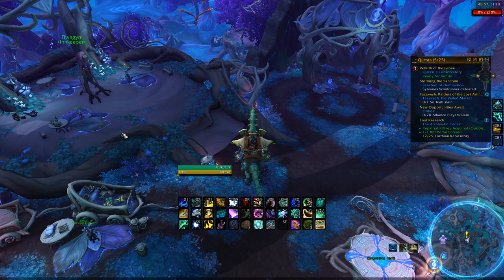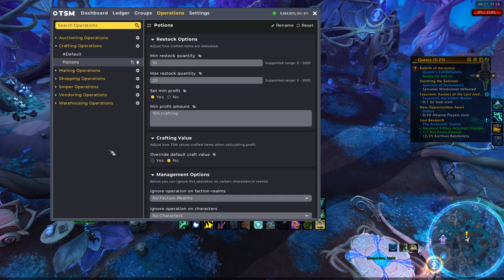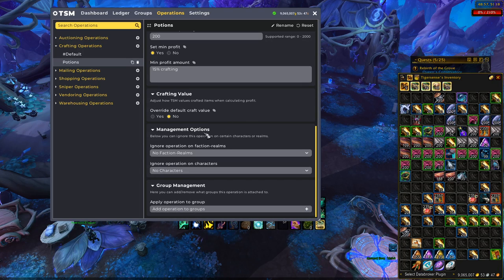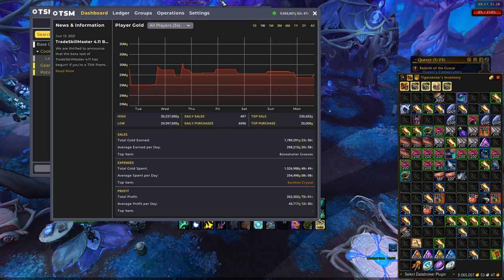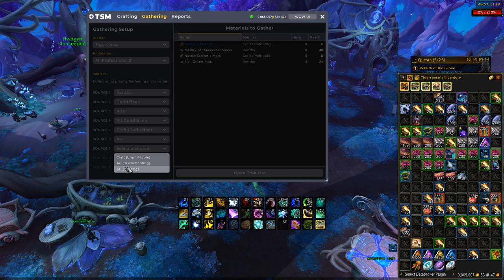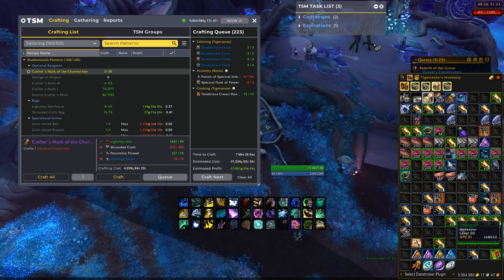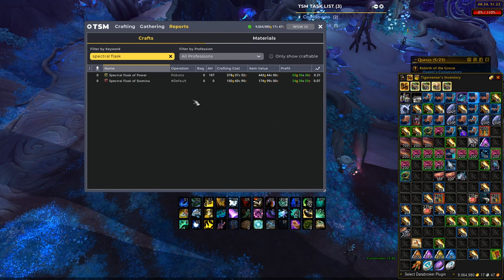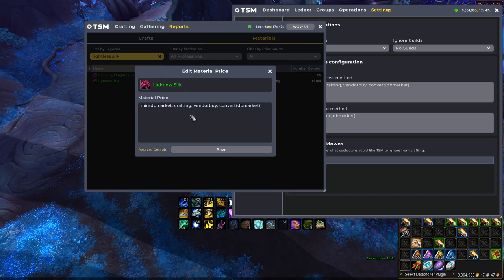TSM 4.11 Beginner Guide | Crafting Operations & Restocking 2022 Shadowlands | WoW Gold Making Guide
This video goes over how to set up and use Crafting Operations correctly in TSM 4.11! In order to make the most out of this video, make sure you understand how to make groups as well as the basics about auctioning operations and variables. If you do not know those, watch the video below before continuing!

0:00 Intro/Disclaimers
1:27 Creating the Operations
10:44 Restocking using these Operations
14:49 How to use the Gathering List
15:38 Crafting Sources
16:58 Gathering List Continued
22:28 Crafting Reports
24:31 Material Pricing Sources
29:00 Outro